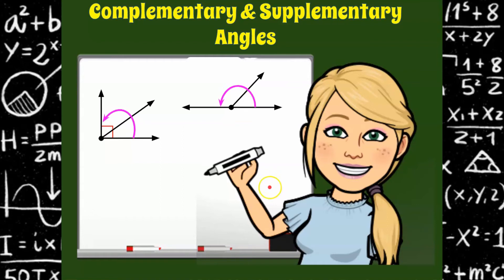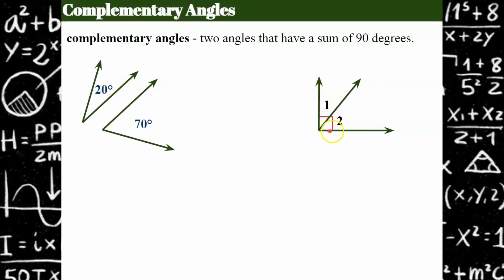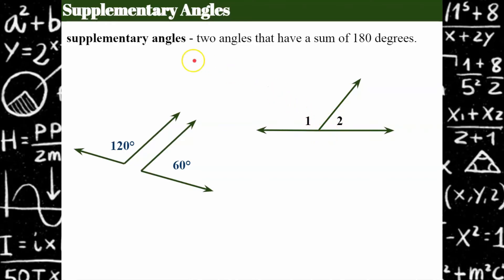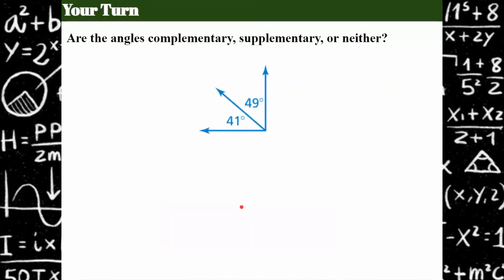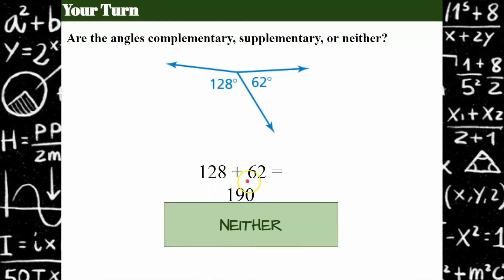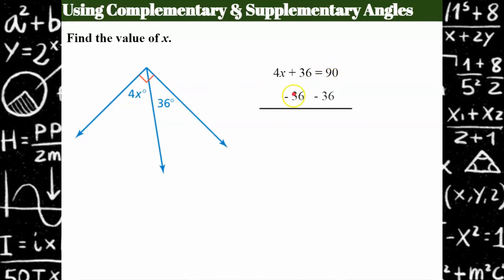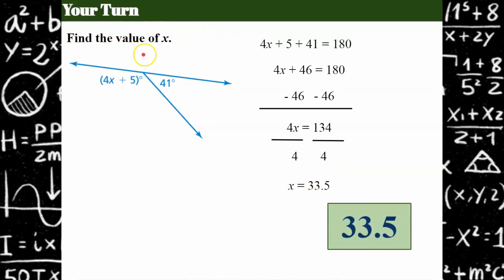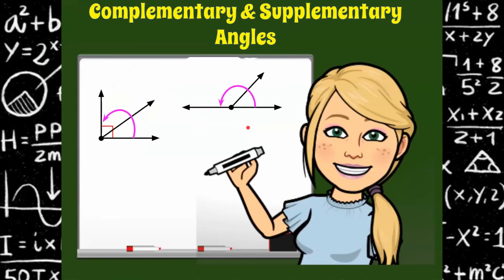Complementary & Supplementary Angles - What are they? ---Middle School Math from The Magic of Math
In this video lesson, you will learn how to determine whether pairs of angles are complementary or supplementary.  Vocabulary is explained and visual models are provided.  Student practice is embedded in the lesson.

00:00 Introduction
00:34 Complementary Angles
01:15 Supplementary Angles
01:47 A trick to remember the difference!
02:13 Student Practice #1 - Complementary, Supplementary or Neither
02:36 Student Practice #2 - Complementary, Supplementary or Neither
02:50 Student Practice #3 - Complementary, Supplementary or Neither
03:04 Student Practice #4 - Complementary, Supplementary or Neither
03:16 Student Practice #5 - Complementary, Supplementary or Neither
03:26 Student Practice #6 - Complementary, Supplementary or Neither
03:40 How to Find a Missing Angle
04:30 Student Practice #7 - Find the Missing Angle
05:31 Student Practice #8 - Find the Missing Angle

CCSS.MATH.CONTENT.7.G.B.5
Use facts about supplementary, complementary, vertical, and adjacent angles in a multi-step problem to write and solve simple equations for an unknown angle in a figure.